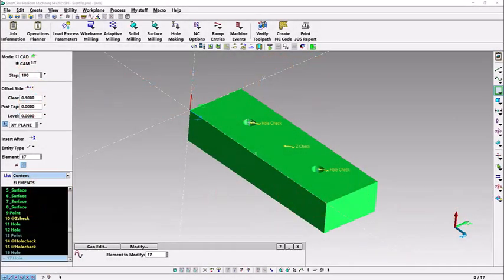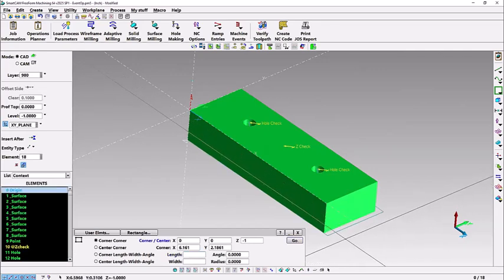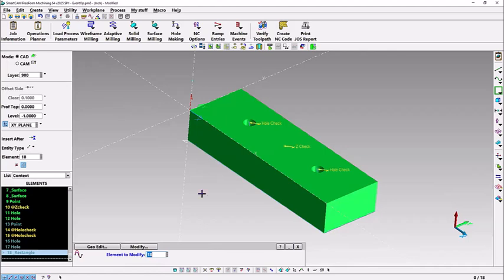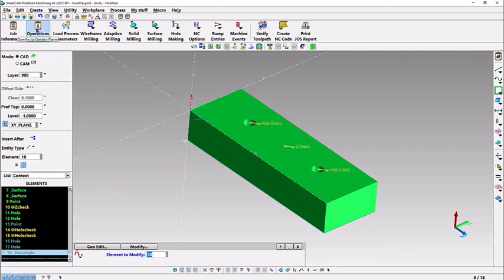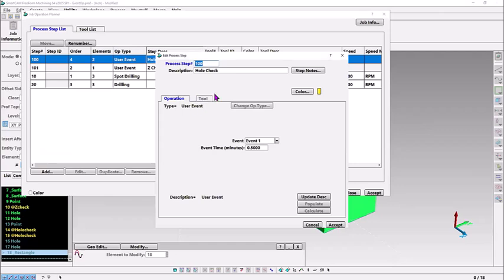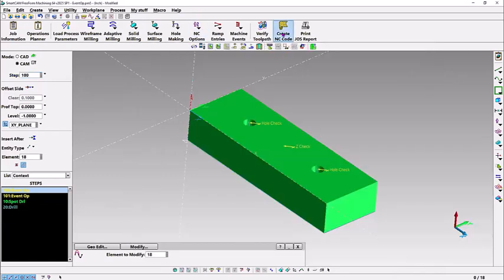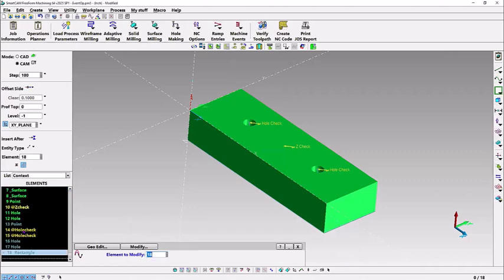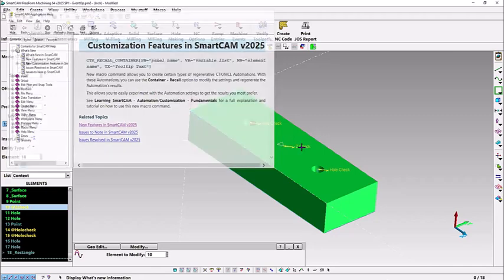New in v2025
In November 2024, we released v2025. In this video, we briefly go over a couple of the more significant changes. Please see this page for more information on changes in v2025

Chapters:
00:15 Regenerative Containers
01:58 Event Operations